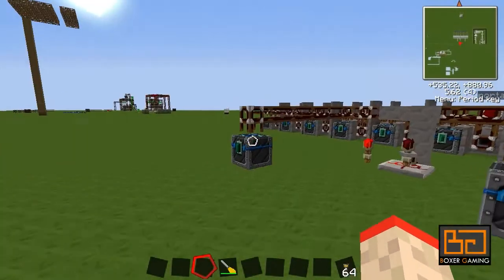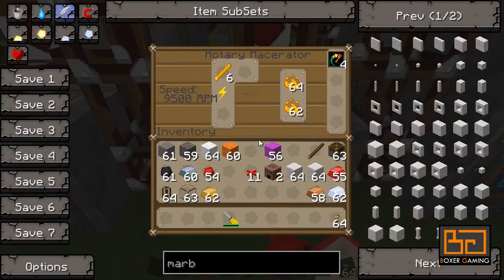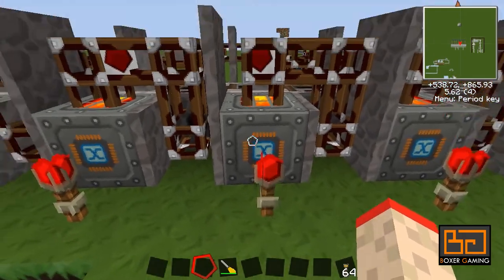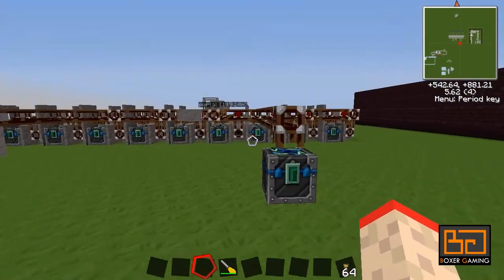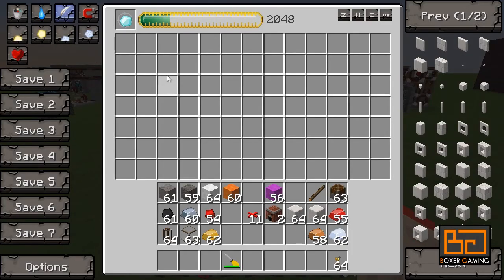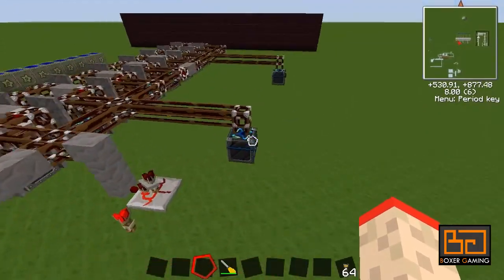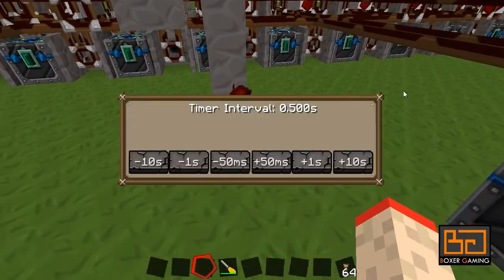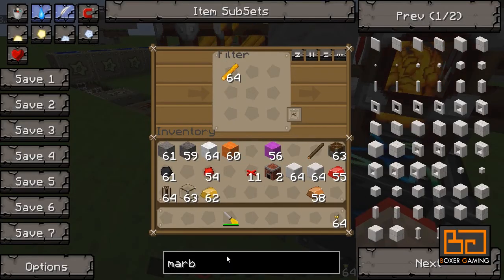Tekkit Tutorial: Blaze Rod EMC Generator [Large Version]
This series contains the more detailed tutorials of how to make each item in my playthrough. Expect a few per day for the next few days, after that it'll be one or two for each Let's Play episode.

This time I show you the EMC generator out of episode #17 using blaze rods and macerators. However we amp up the volume and link 13 of them together to create multiple stacks of diamonds per minute!

Want to see a tutorial about something specific? Let me know and I might just indulge you :P!